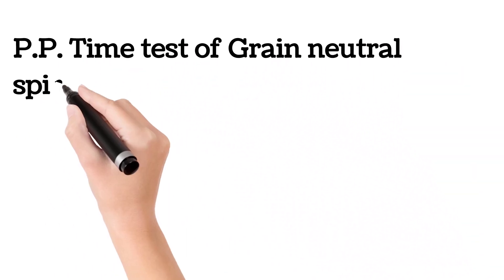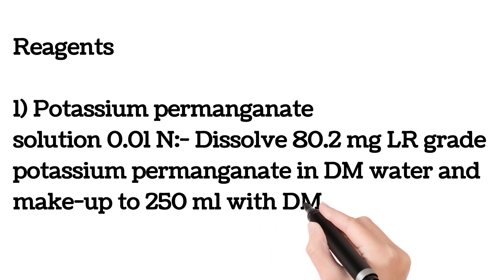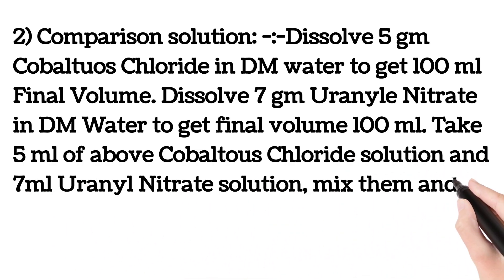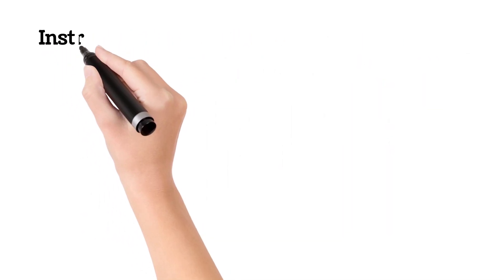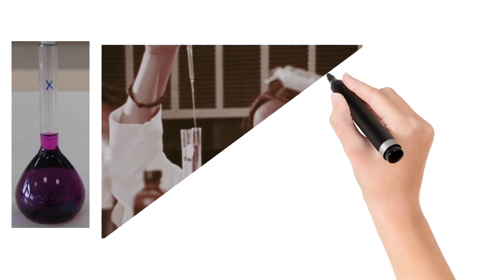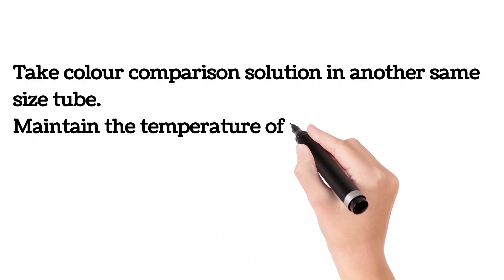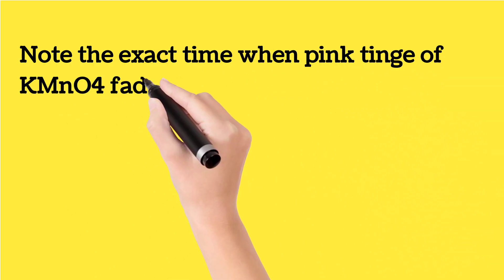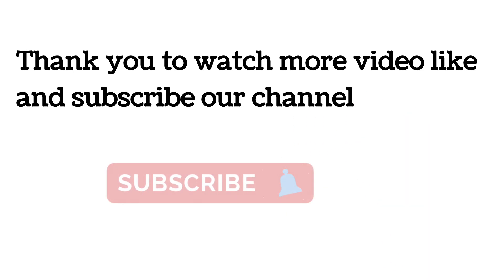potassium permanganate test of grain natural alcohol.